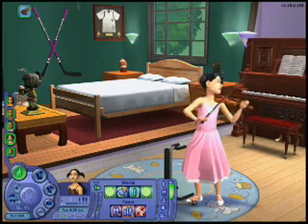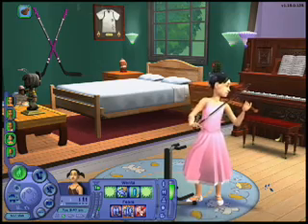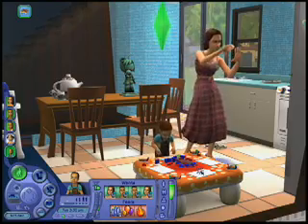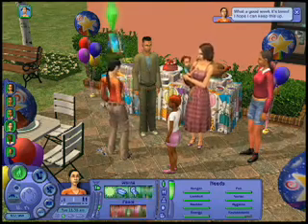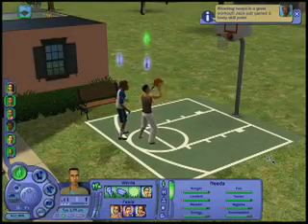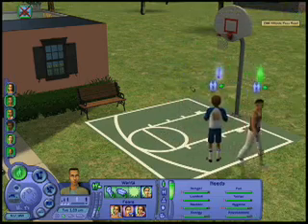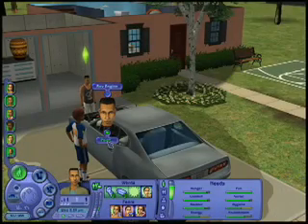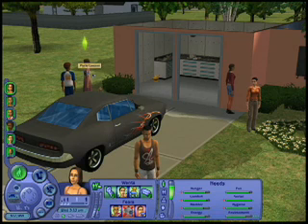Die Sims 2 Freizeit Spaß - Entwicklerrundgang // Englisch